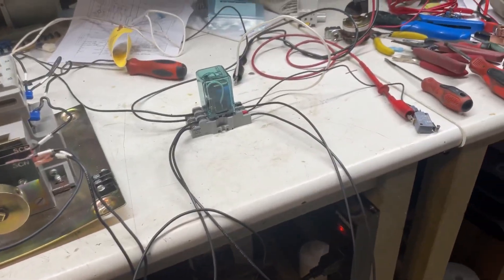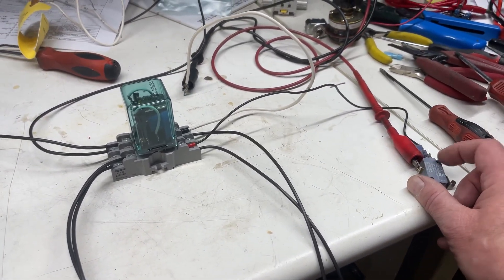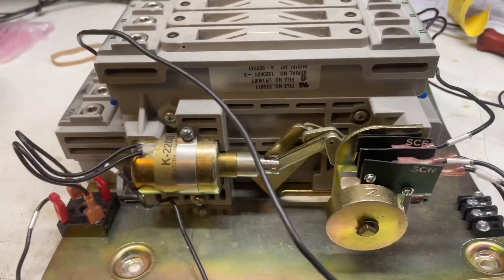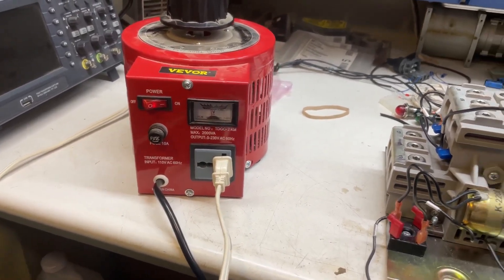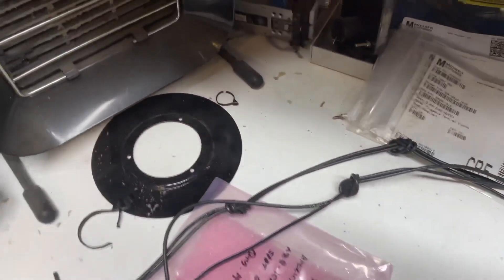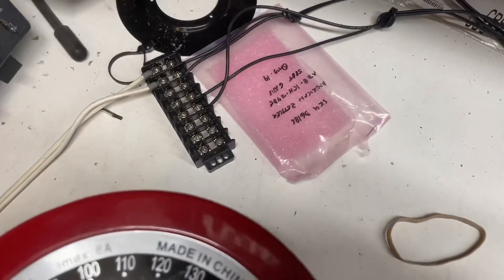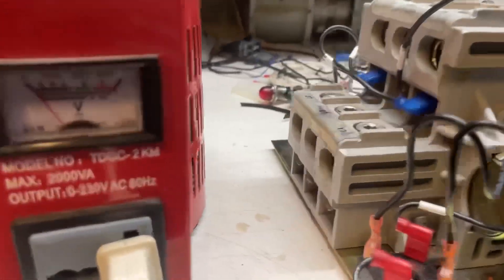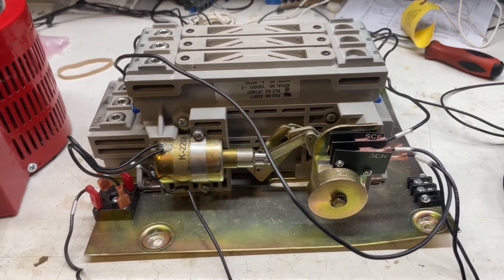Demonstration of a Kohler high speed Transfer Switch Mechanism on a bench to verify proper operation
This test verifies correct operation of the transfer mechanism before we install the switch in the electrical cabinet and wire it up